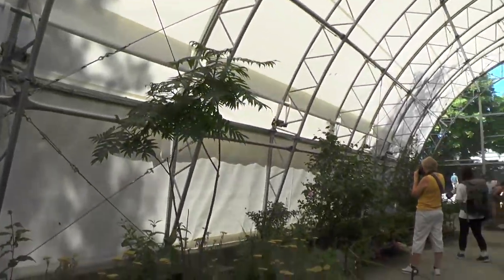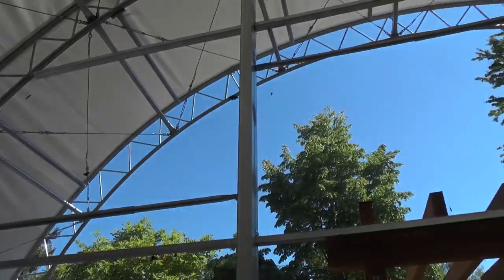Seattle 2016 Vlogs - Woodland Park Zoo pt3 - The Butterfly Garden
These are vlogs of our vacation to Seattle in 2016!